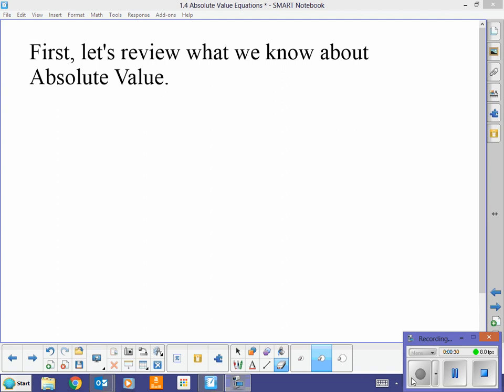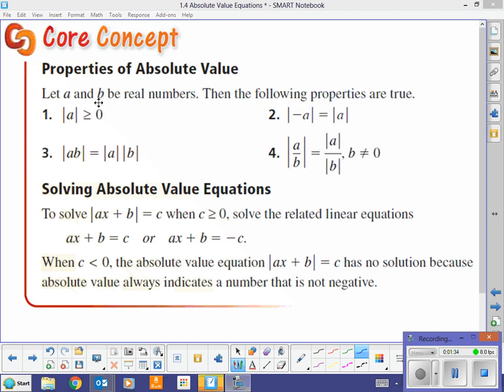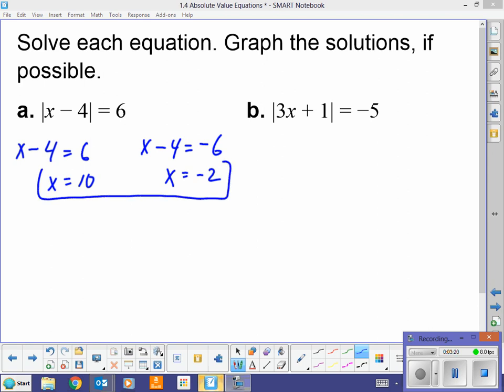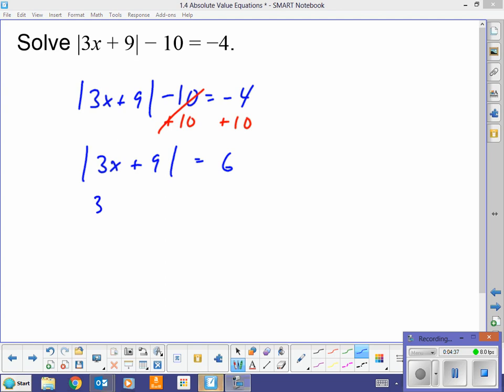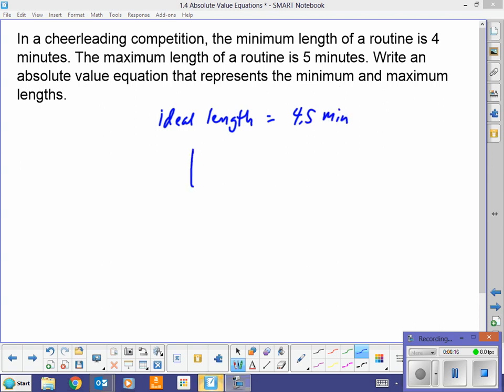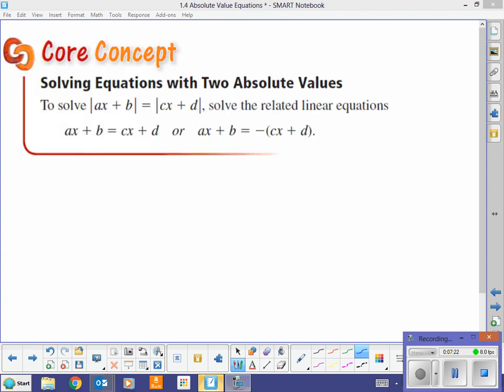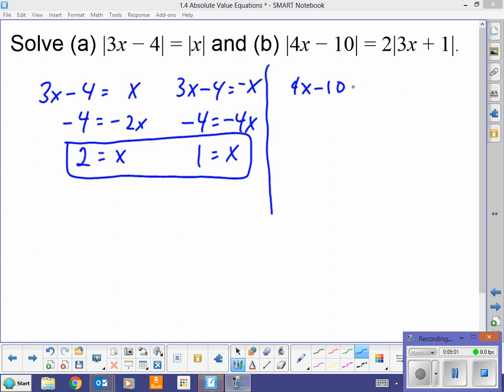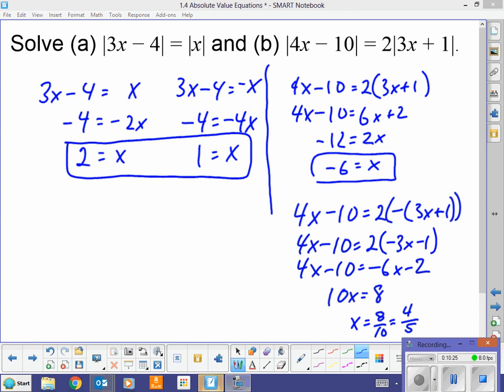1 4 Absolute Value Equations